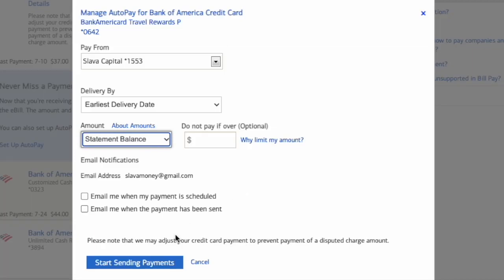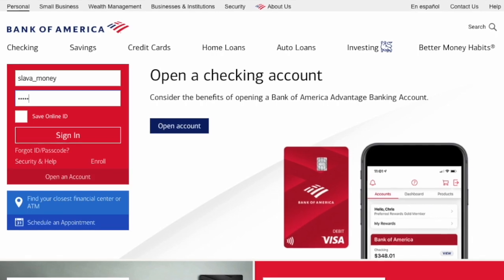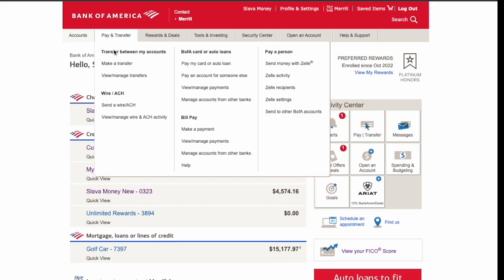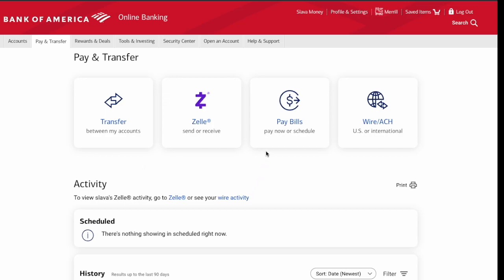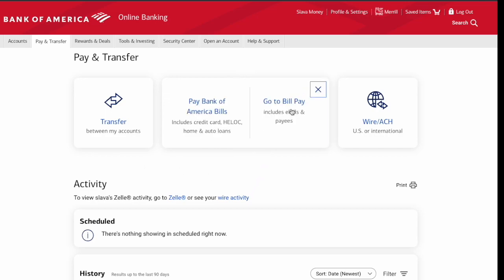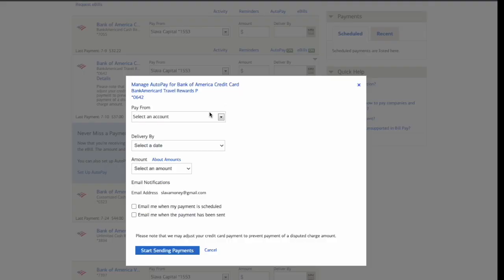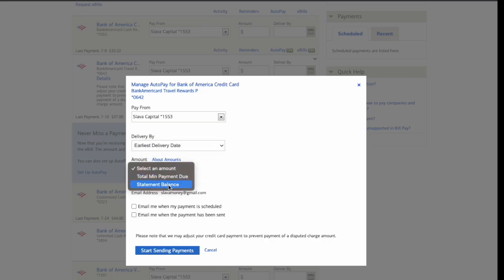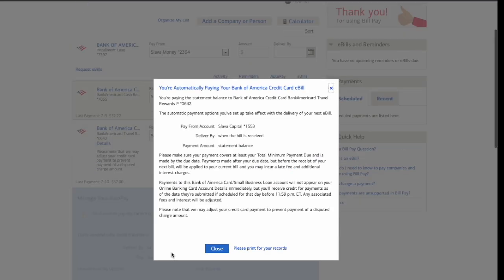(2023) How to set up AutoPay Bank of America?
How to set up automatic payments for a Bank of America credit card? First, open the Bank of America website. On the main page on the left, find the login form. Enter your user id and password. Next, click Sign In. On your Bank of America dashboard, you can see your checking and credit accounts. In the top horizontal menu, click on “Pay and transfer.” Then in the drop-down menu, find “View manage payments.” Click on it. On the pay and transfer page, click on “Pay bills.” Then click on “Go to Bill Pay.” Find the account on the Payment Center page for which you want to set up auto-pay. Below find the “Set Up AutoPay” link and click on it. On the Manage Autopay dialog, select “Pay from” account. Next, select Deliver By as the earliest delivery date. Next, select the amount you want to pay. I always pay “Statement Balance” to avoid paying interest. Finally, click on “Start Sending Payments.”
Then you can see confirmation that automatic payment was set up. Click Close.